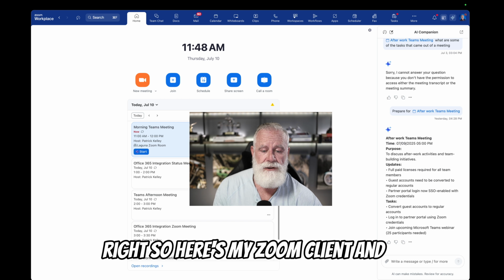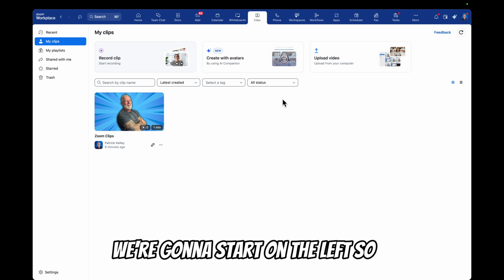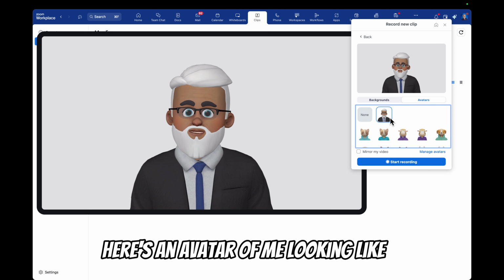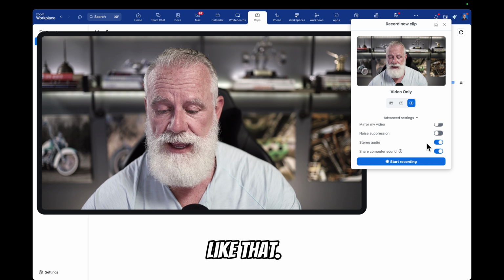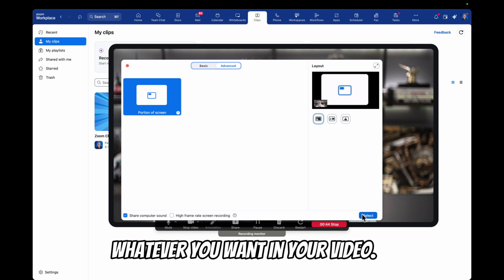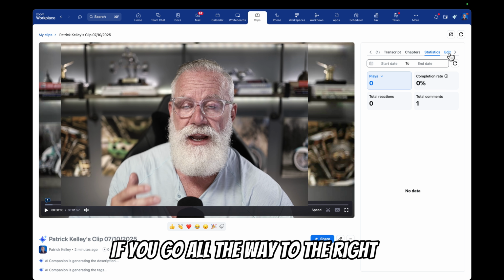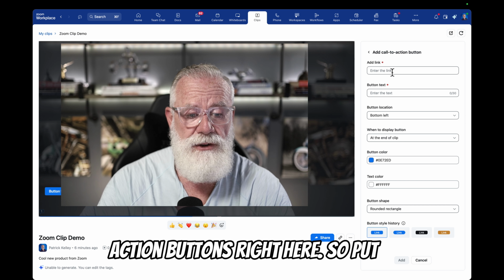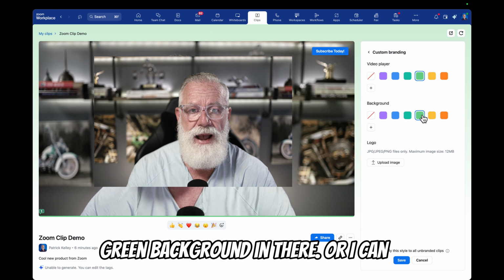Why Zoom Clips is the Best Kept Secret in Zoom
Ever wish you could just send a video clip instead of scheduling another meeting?

How about sending a demo of something instead of another meeting?

That’s exactly what Zoom Clips is built for.

Zoom Clips lets you quickly record a short video message, share your screen, explain an idea, and send it off—no calendar invite required.

Here’s where I’ve seen it shine:

 🎯 Giving clear feedback without the back-and-forth

 📊 Walking through a deck for async alignment

 🤝 Introducing yourself to a new customer

 🧠 Sharing a quick internal update or how-to tip

(and yes I added to emojis myself. no AI involved).

It’s like Loom—but built right into Zoom. No extra tools. No jumping platforms. And it keeps the whole team in the same ecosystem.

Zoom Clips is becoming a secret weapon for async communication using video!

So in this video let's jump into how to actually use Zoom Clips.

Have you tried it yet?

About Me...